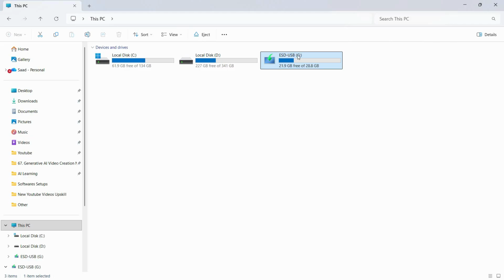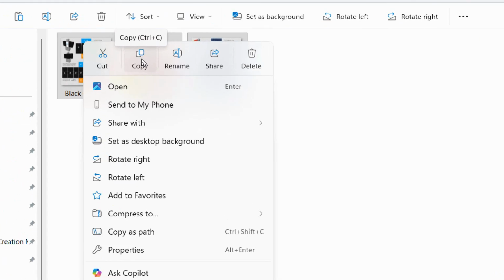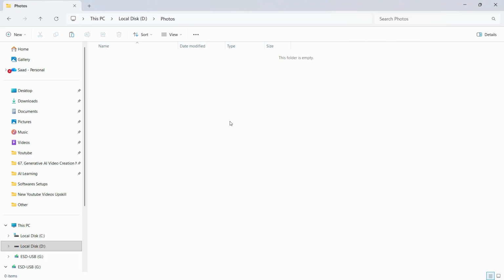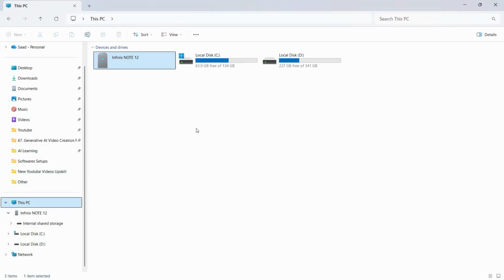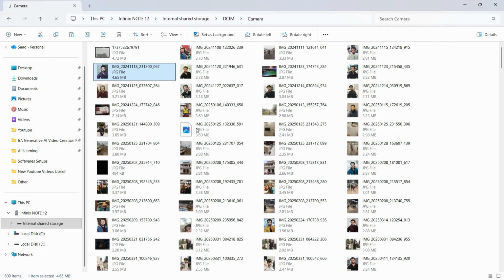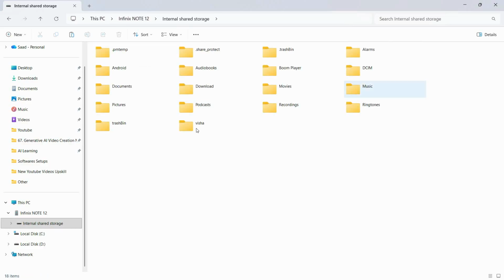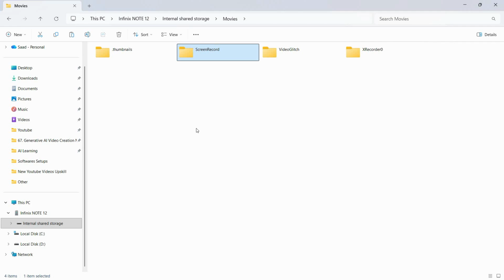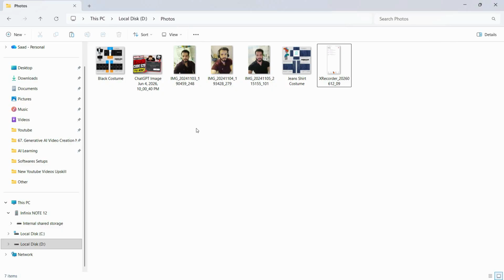How To Copy Photos and Videos From Mobile or USB to a Laptop (Step By Step Guide)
👉 Learn how to copy photos and videos from a mobile phone or USB drive to a laptop step by step. If you want to transfer pictures, videos, documents, or other files to your computer, this guide will show you the easiest methods.

Many users transfer files from Android phones, iPhones, USB flash drives, memory cards, and external devices to their laptops for backup and storage.

Many people search for:
– Copy photos from phone to laptop
– Transfer videos to laptop
– Move files from mobile to computer
– Transfer pictures from Android to PC
– Copy files from USB to laptop
– Import photos to Windows
– Transfer files to computer
– Backup phone photos
– Move files to laptop
– Windows file transfer tutorial

This guide will show you how to copy files using USB cables, File Explorer, and external storage devices.

⏱ Timestamps / Chapters

0:00 – Intro
0:15 – Connect Your Device
0:50 – Open File Explorer
1:20 – Find Photos and Videos
2:10 – Copy Files to Laptop
3:00 – Safely Disconnect Device
3:30 – Final Tips

▶️ File Transfer Guides
▶️ USB Tutorials